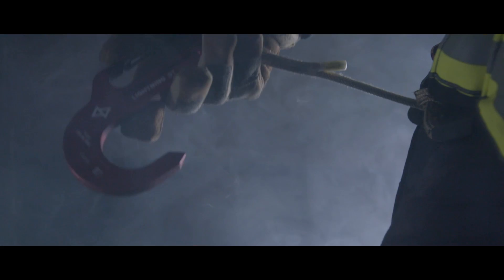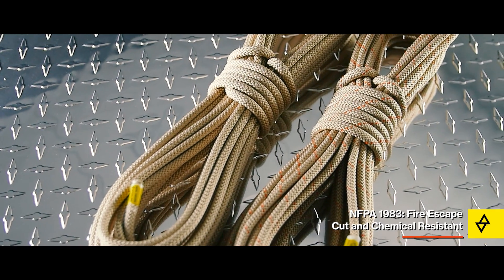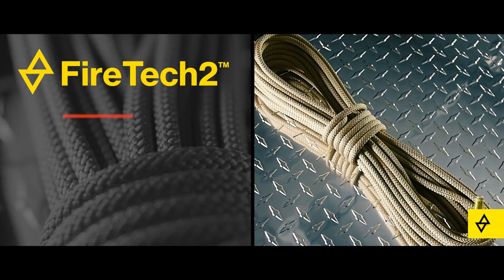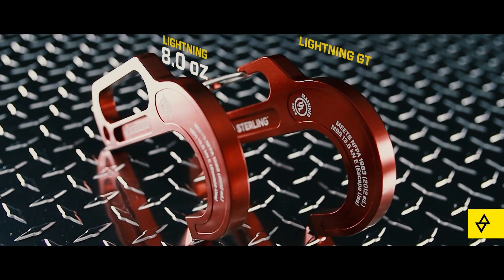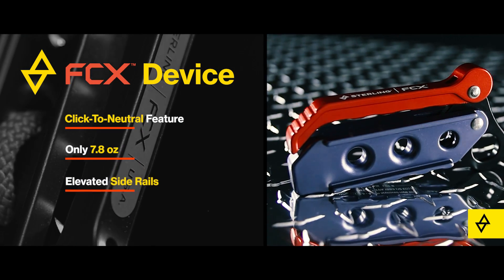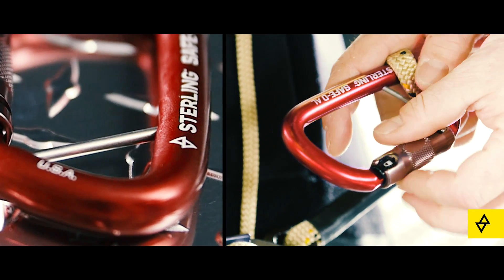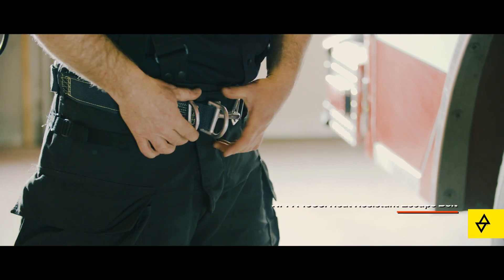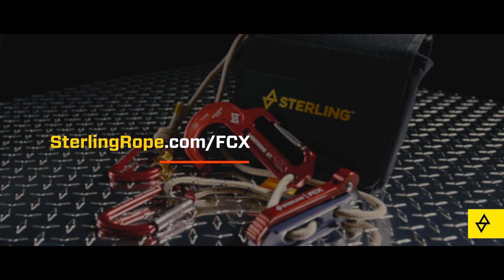Sterling FCX Escape Systems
At Sterling, we design the most technical and efficient escape systems for rapid egress and self-rescue. Sterling FCX Fire Escape Systems are available with unmatched customization and unparalleled performance. Certified to NFPA 1983. Made in the USA.